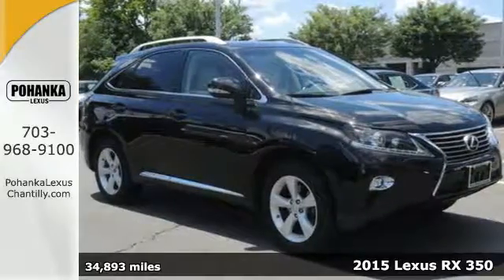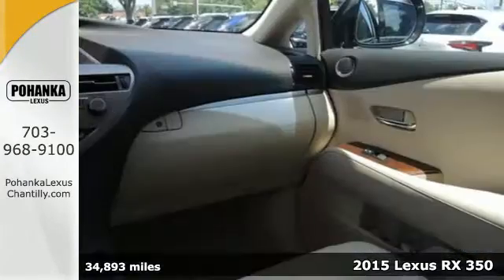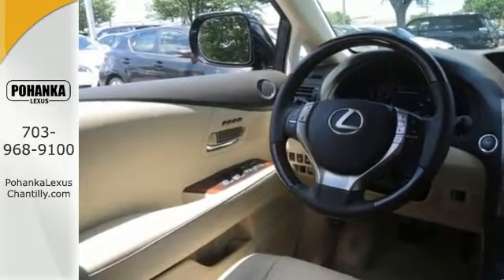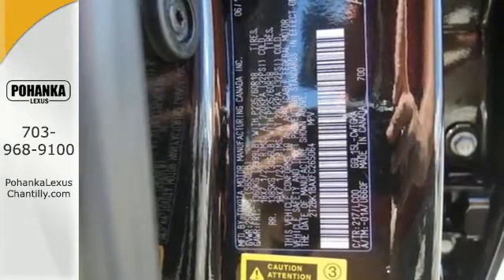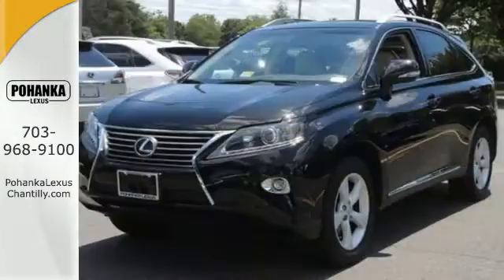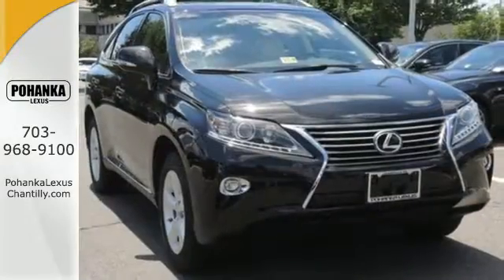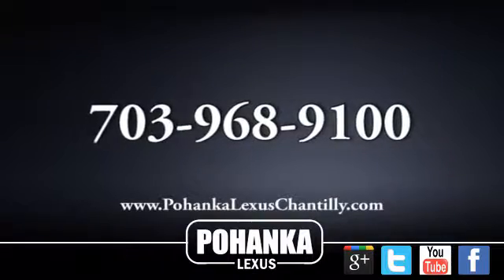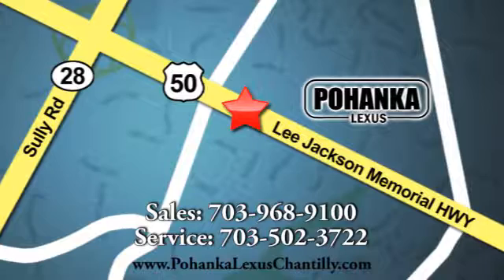Used 2015 Lexus RX 350 Chantilly Dale City VA DC, MD LP8949 - SOLD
Year: 2015
Make: Lexus
Model: RX 350
Trim: AWD 4dr
Engine: L Cyl.
Color: BLACK
Interior: PARCH
Mileage: 34893
Stock #: LP8949
VIN: 2T2BK1BAXFC265064

Address:
13909 Lee Jackson Memorial Hwy